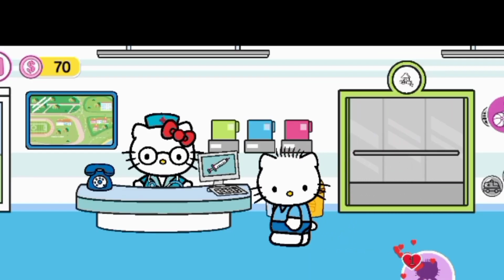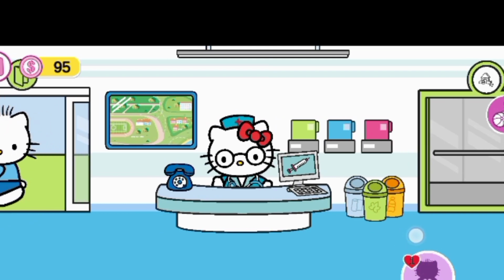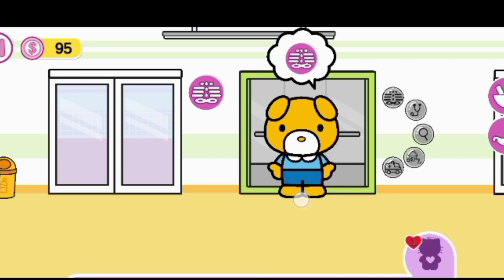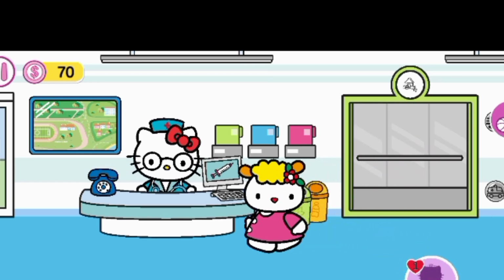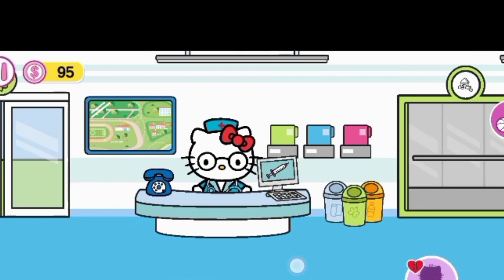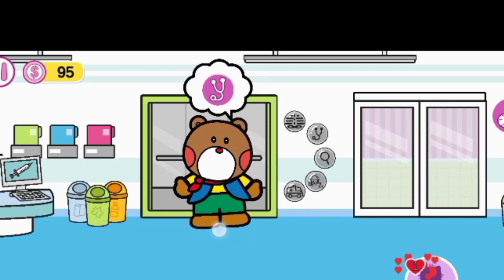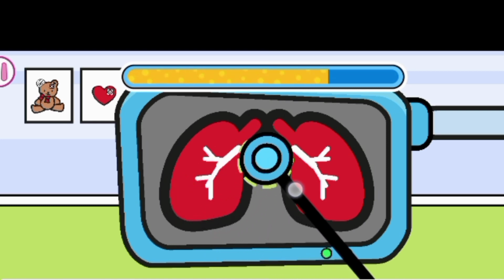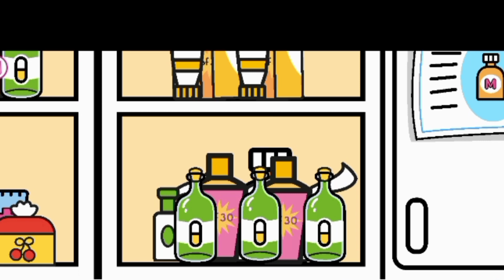Satisfying Hello Kitty Hospital + Guide the Patient to the correct Floor & Room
Hello Kitty Hospital
you can now download it on your smartphone anytime anywhere and enjoy playing and relaxing